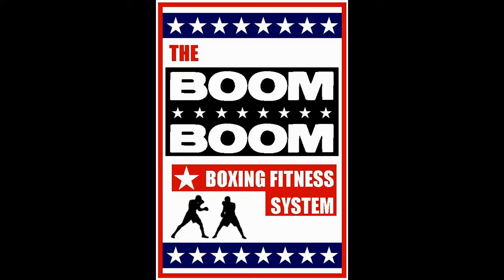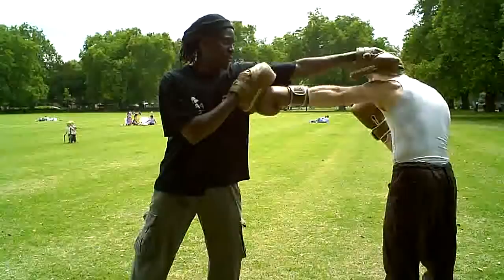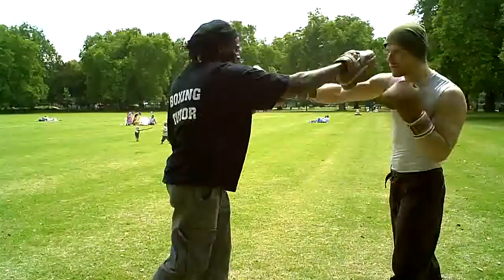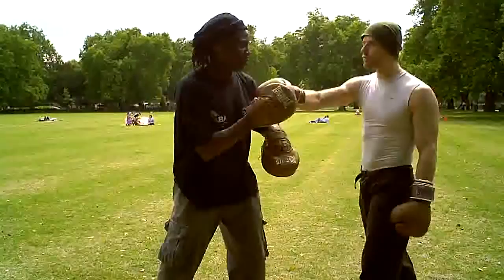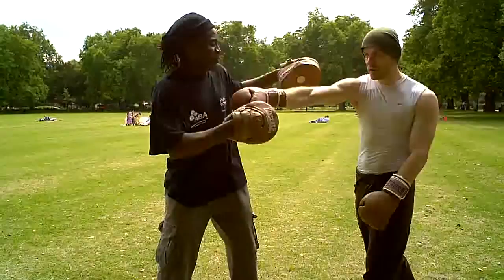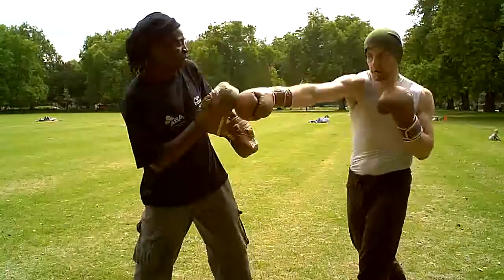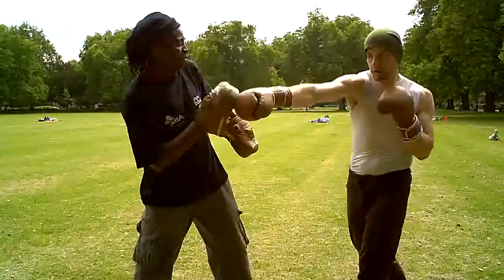Boom Boom Boxing Introduction